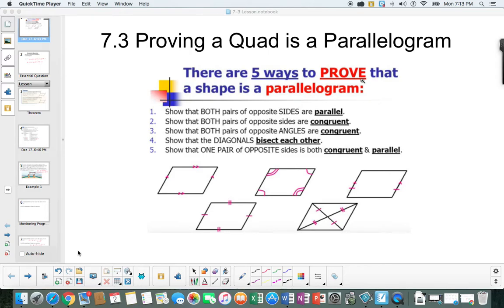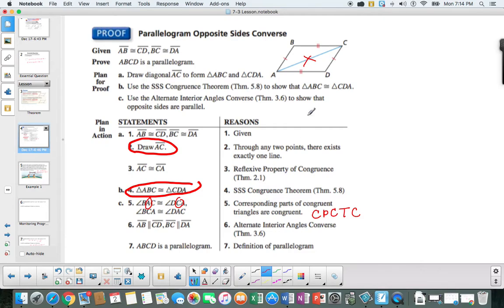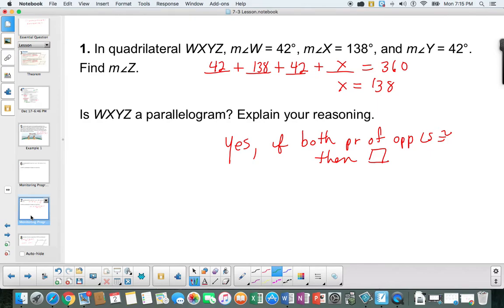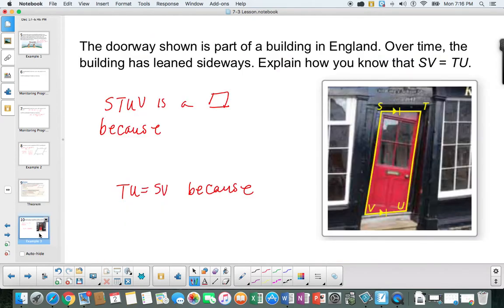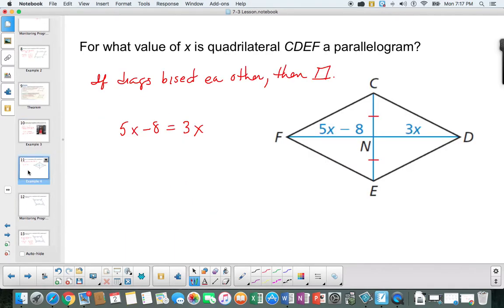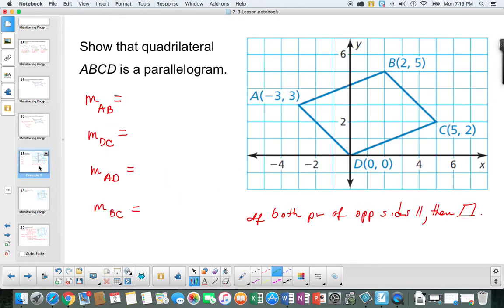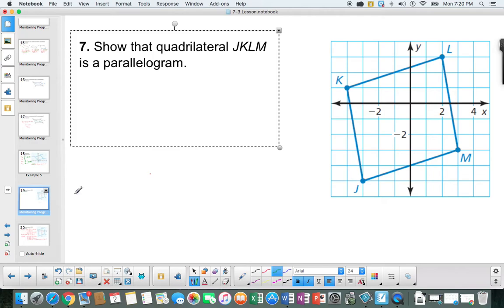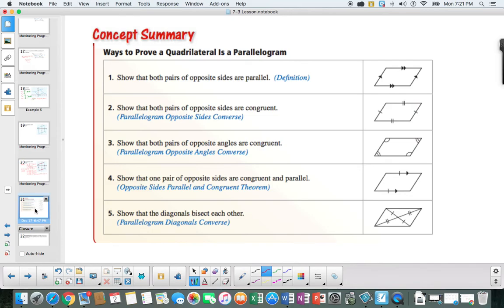7 3 Screencast Geometry